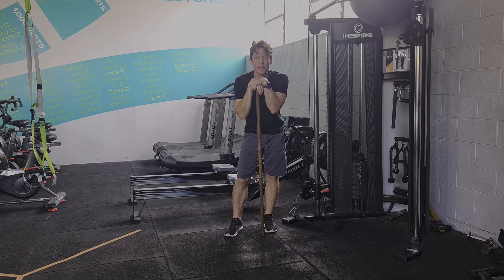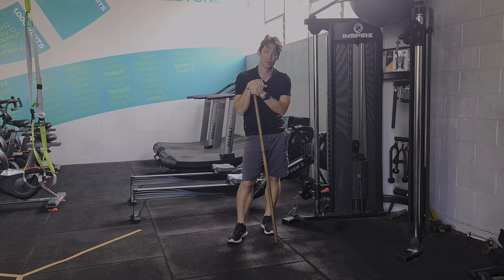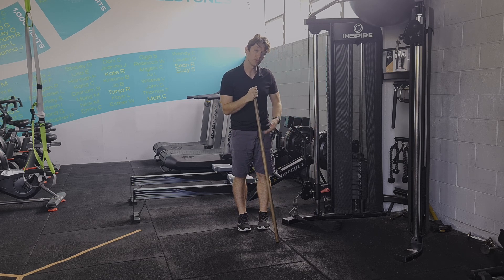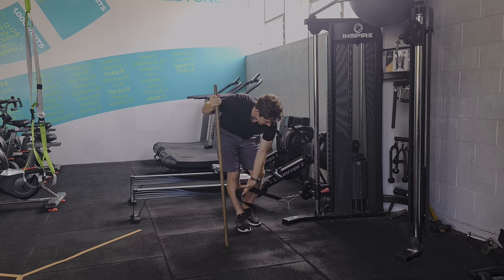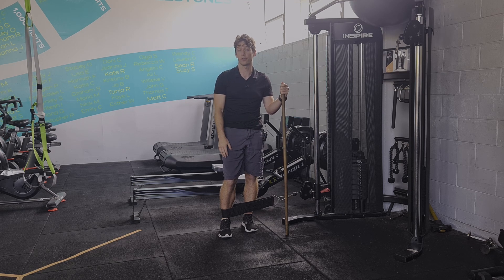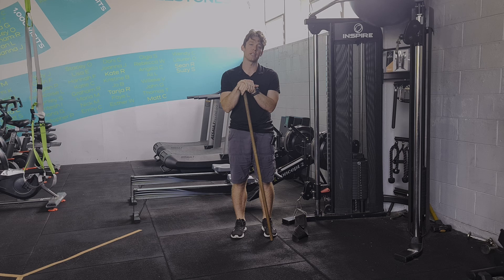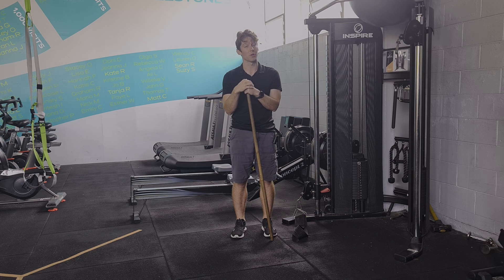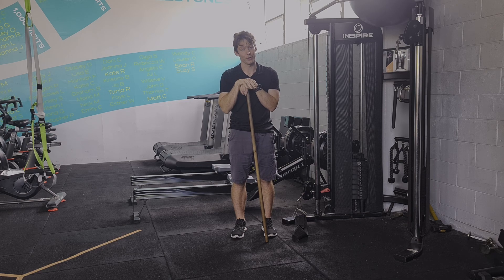Hip pain and gluteus medius strength | The MSK Physio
Hip musculature changes are seen in those with hip pain pathologies (1,2). Atrophy of the gluteus medius has even been correlated with severity of hip osteoarthritis (OA) (2). How does hip abduction strength (sideways movements) relate here?

Strength loss is seen in hip OA, femoroacetabular impingement and chronic hip pain populations (2–4). Strength reductions in the hip abductors also increase lower limb injury risk in various sports (5). Fortunately, increasing strength in these populations does improve symptoms and function (6–8).

What exercise do we choose? There are many! How do we choose?

The tricky thing is that most of these studies base the exercise choice off of experiments looking at the electrical activity of a muscle (9,10). Unfortunately, predicting that strength will increase from movements with increased electrical activity is not validated with longitudinal studies (11). Essentially, we cannot be sure that using an exercise that has ‘high’ electrical activity of a specific muscle will actually result in better strength improvements than an exercise with ‘lower’ electrical activity (11). Although, others may disagree (9). As always, more long-term research is needed!

So, what else could we use to base our choice of strengthening exercise?

Using dynamometry can be helpful here, as we get actual measurable force outputs (7). We’ll leave the nuances of how to do this kind of testing for another post. In the meantime, testing this way will actually tell you if a muscle is weak. You can then do an intervention (that looks similar) and re-test every 6-8 weeks to measure changes. Standing and side-lying tests are good options for assessing hip abduction strength (12). Knowing that this means we can be more certain that using the same movement as a strengthening exercise will relate to the changes in testing seen. That being said, various exercise combinations have been shown to increase glute strength (13).

In summary, this video covers an option for strengthening your abduction in standing. Interestingly it also demonstrates high levels of electrical activity in the gluteus medius (9)! Go figure.

themskphysio

References:
See article link for reference list.